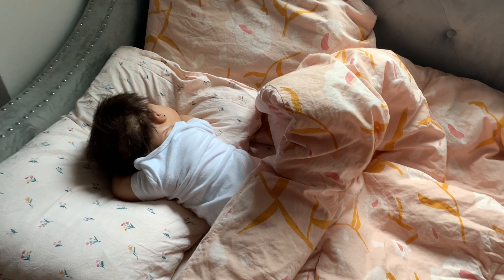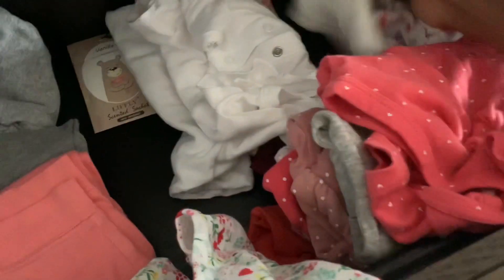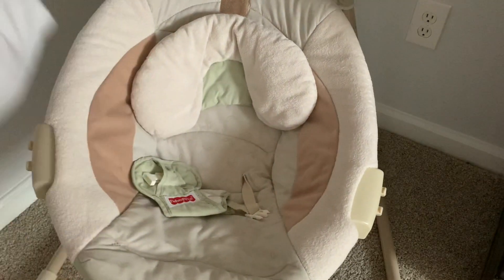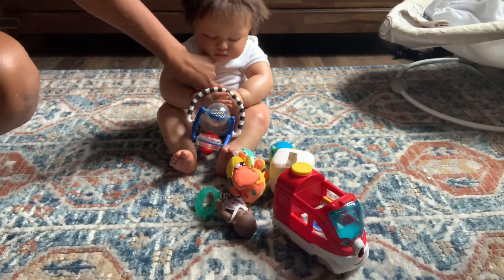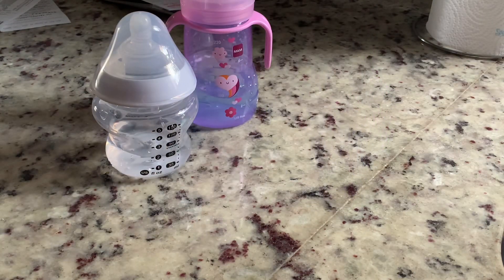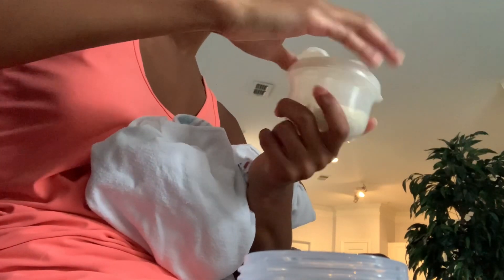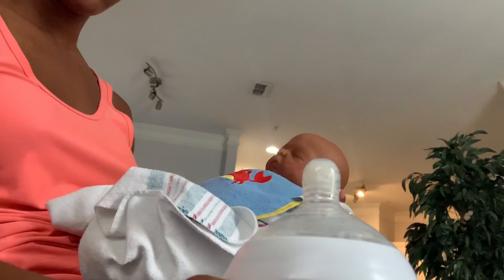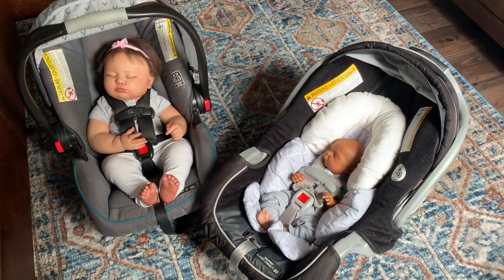Reborn daycare routine with a toddler and baby.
Hey guys I have a personal channel if your interested to know more about me or my sports / vlogs you should check it out.

I also have a Instagram that you can follow to talk to me and get sneak peeks at new videos as well as make video request.  🥰 link to insta

Love you guys and I love hearing  from you so, leave something in the comments if you want to it would make my day. Always remember to have a great day bye. 💗

I buy my doll items and clothing from various places such as once upon a child, Walmart ,mercari, ebay,target and ,thrift stores. 😊

- My reborns wear premie-18 months 🥰

she cost $420 and is a zori kit.
she cost $385. She’s the Lucia kit
- Lea is from Instagram Lea cost $325 she is a 7 month June kit.
- Landon is the Sierra kit by Marisa Said. He cost 280 dollars and he was reborned he was a custom.

NONE OF MY BABIES ARE FOR SALE!! Unless stated otherwise.

- mercari, eBay, Etsy and reborn.com are great places to buy babies.